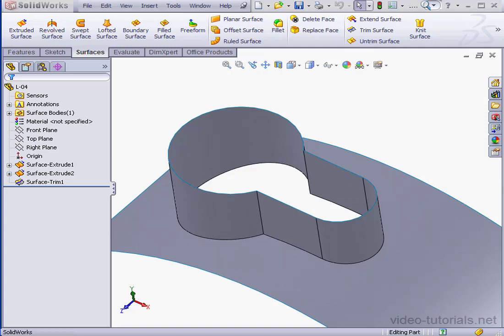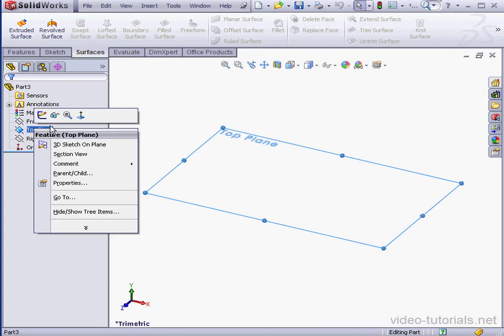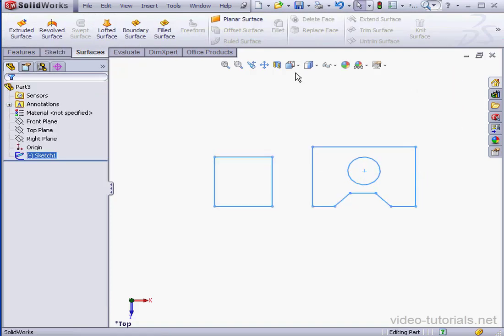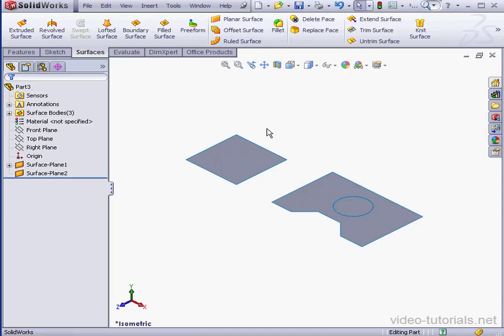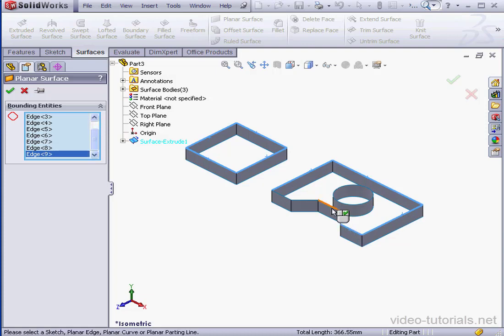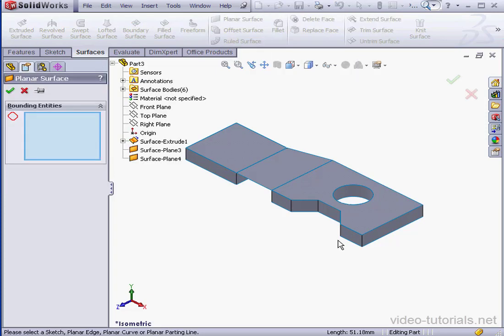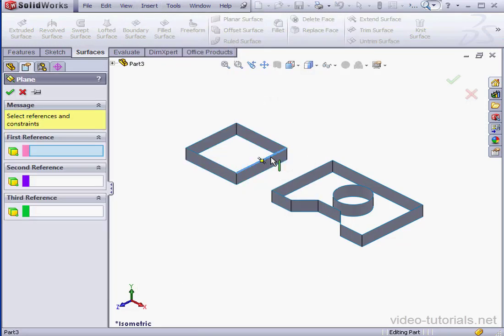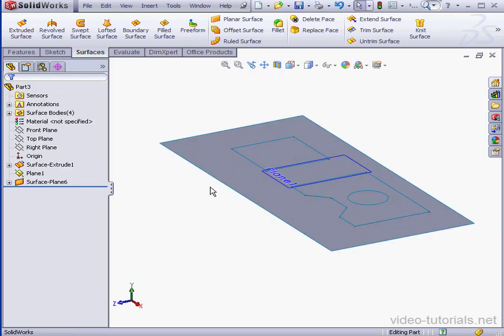04 SOLIDWORKS Surface Design ( Planar Surface )